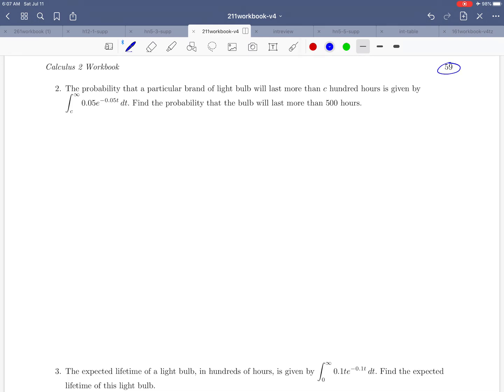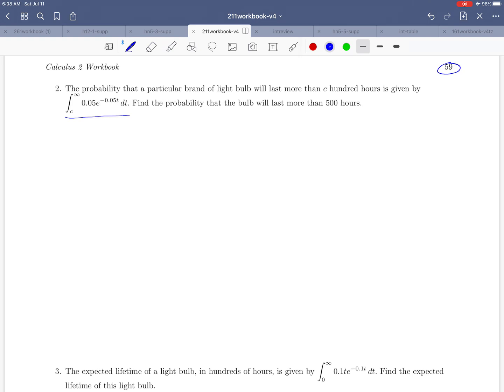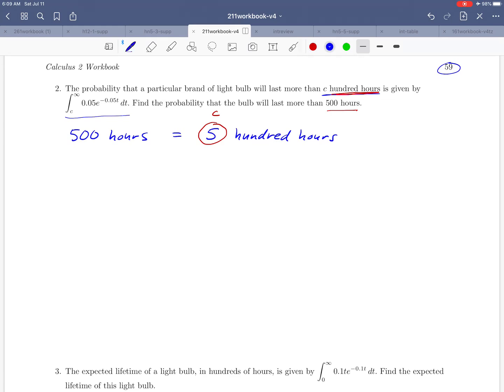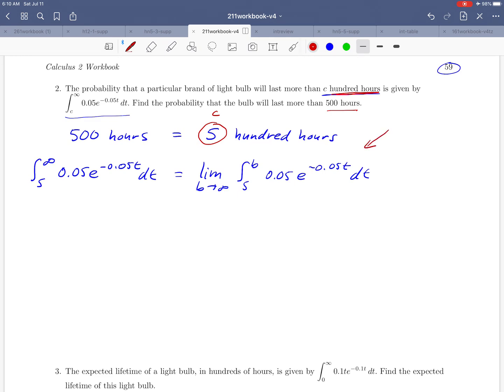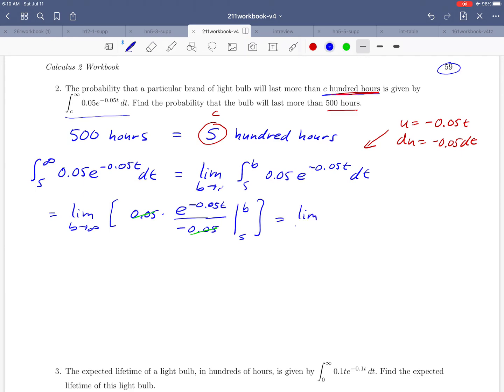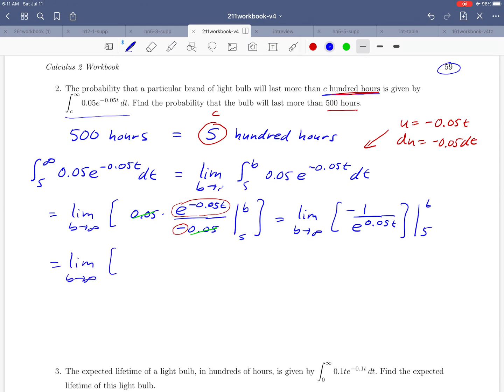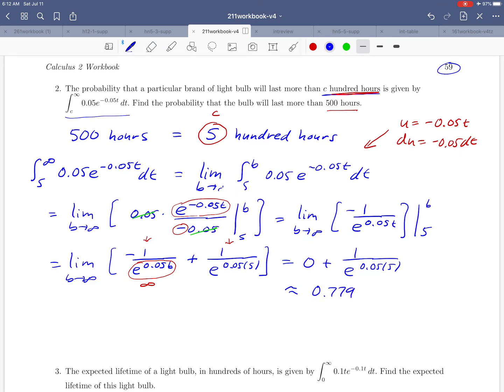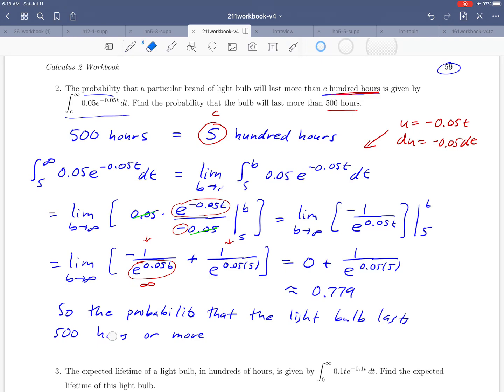Math 211 Section 6.5 Exercise 2